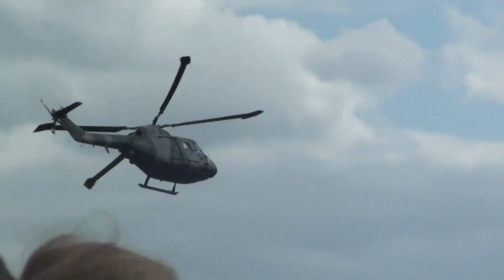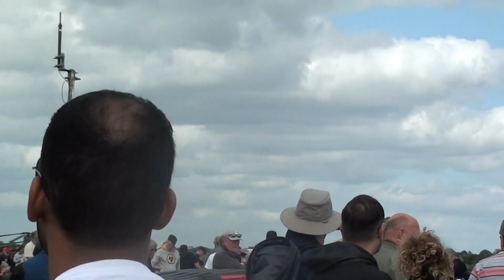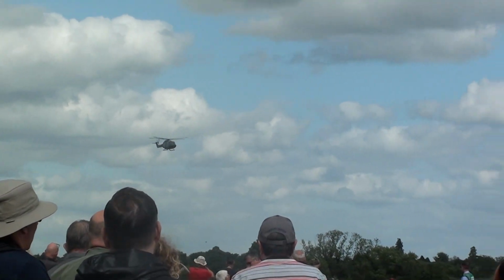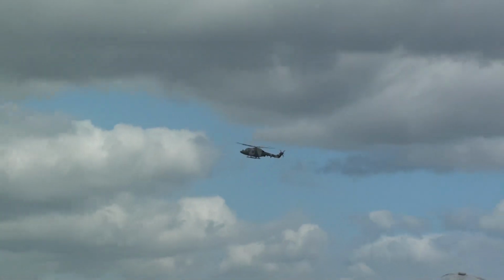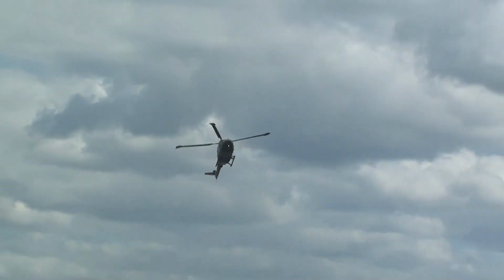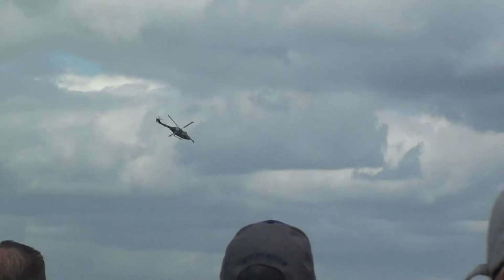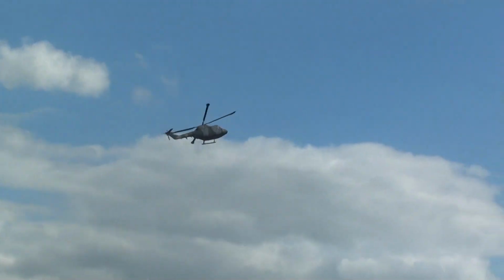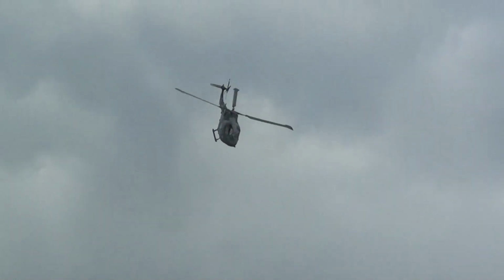Lynx helicopter display at RAF Cosford Airshow 2022